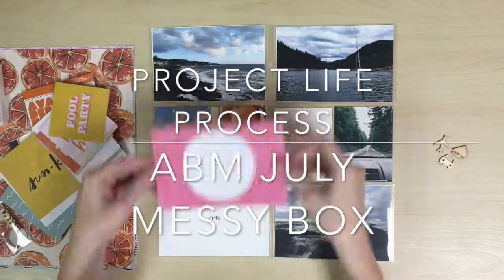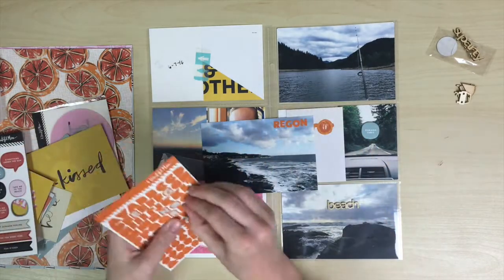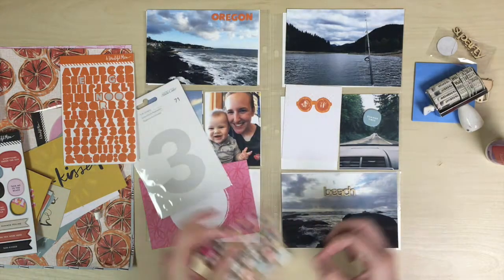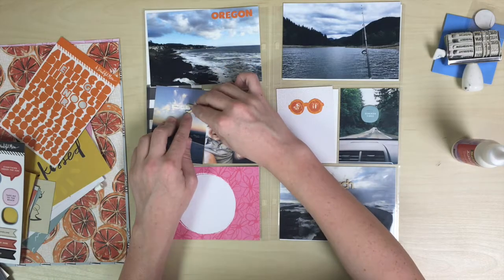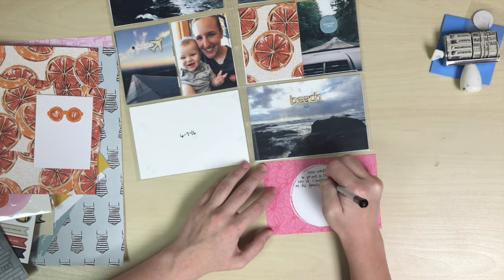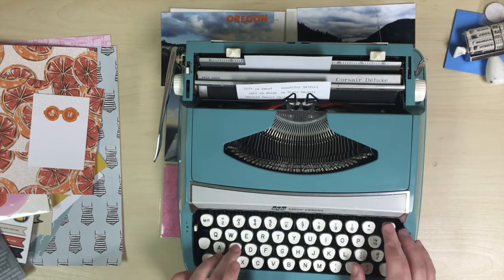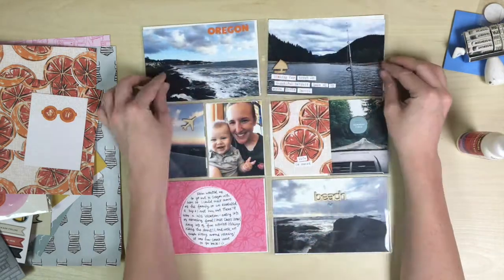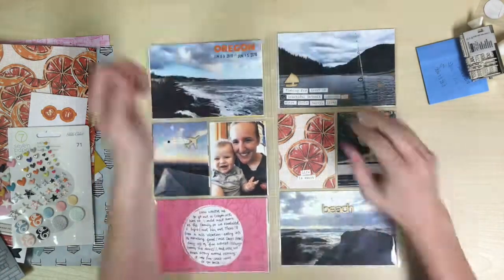Project Life Process | Oregon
Used the July A Beautiful Mess Messy Box for this spread

//FIND ME://